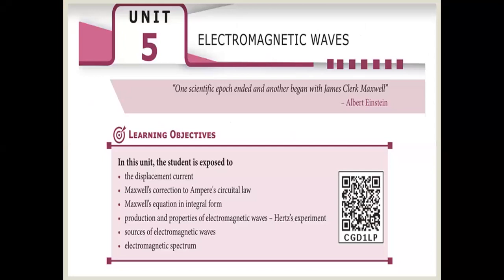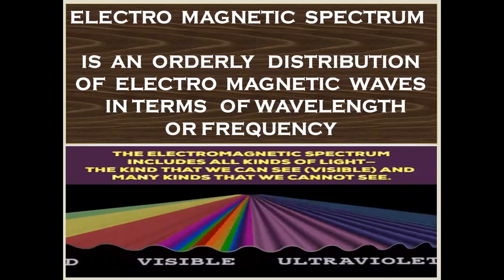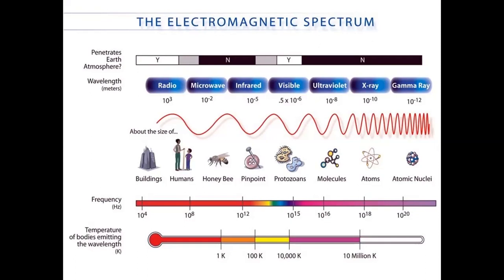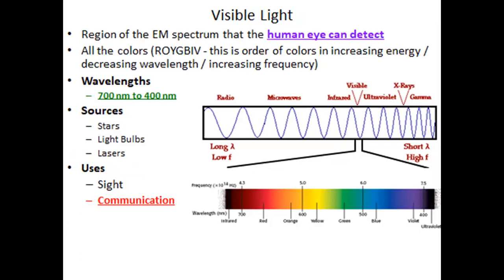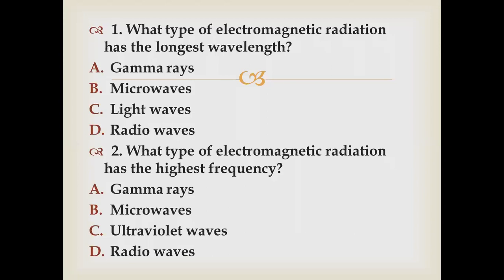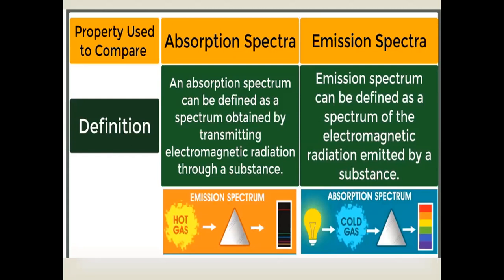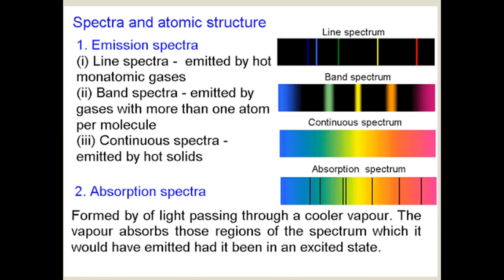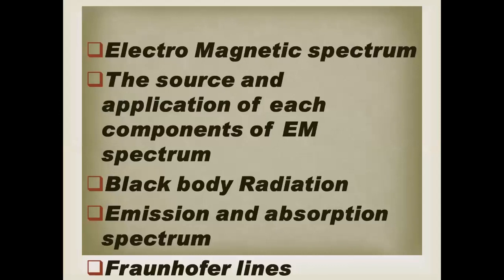Class 12/ Physics / Chapter 5 - Electromagnetic Wave -part 2 / Session 2